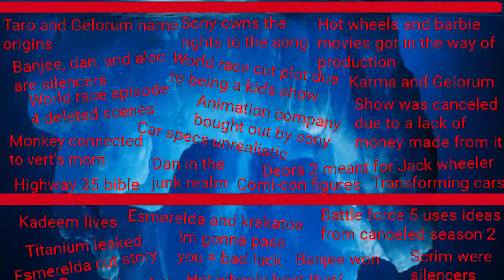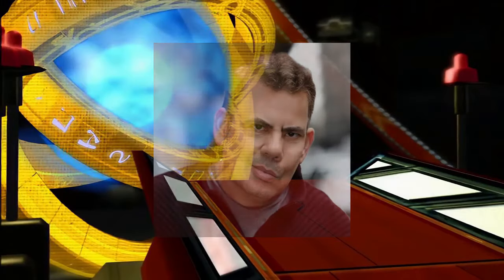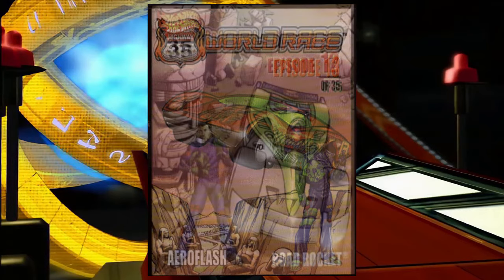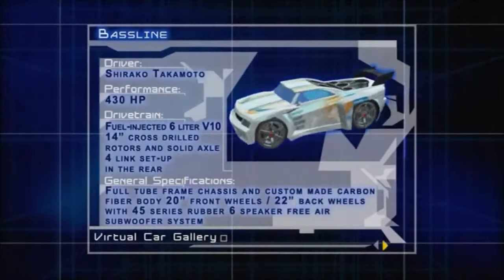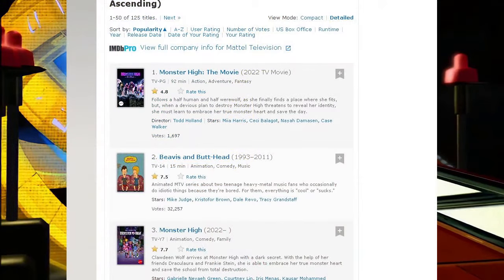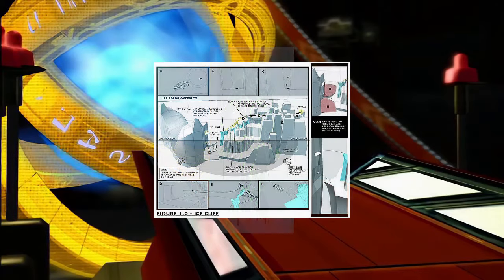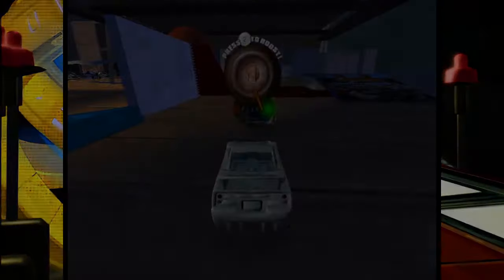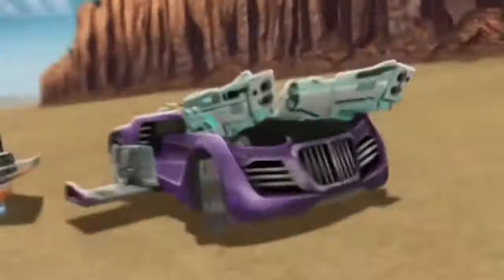The Acceleracers Iceberg Explained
Its the acceleracers iceberg.